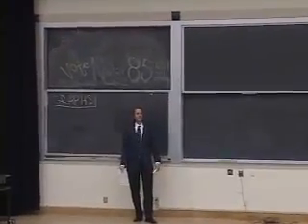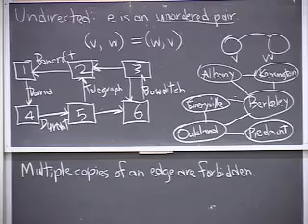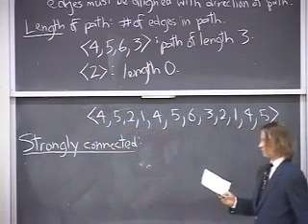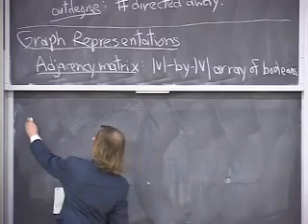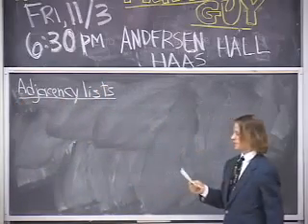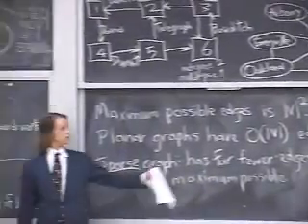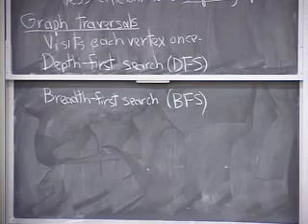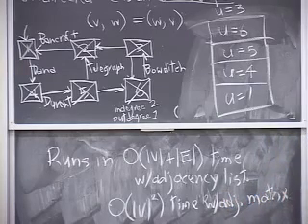Lecture 27 Graphs